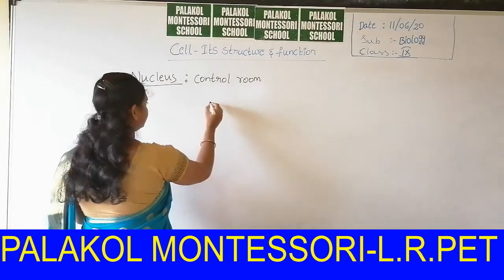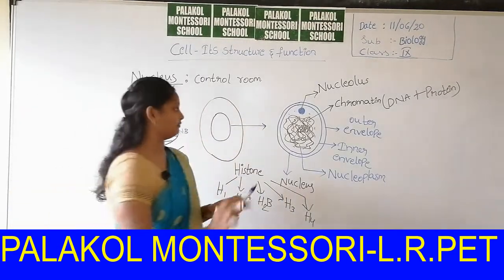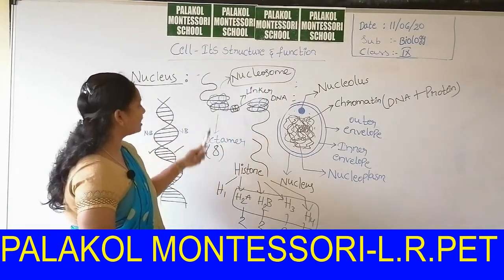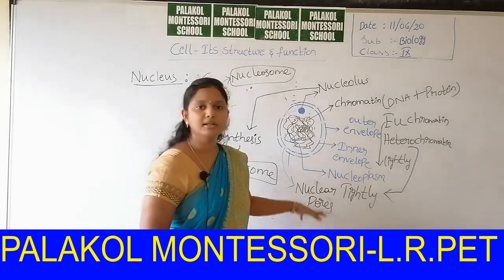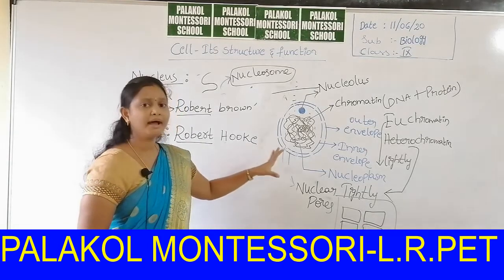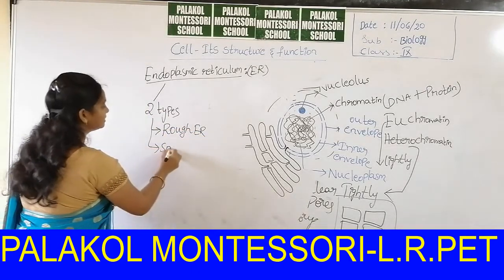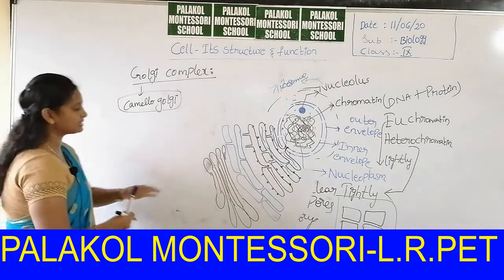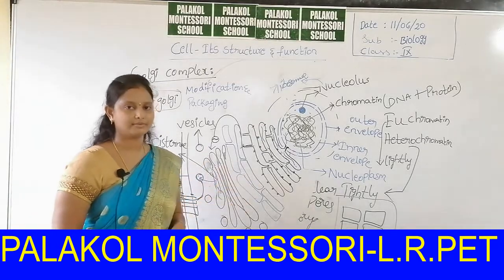IX CLASS BIOLOGY CELL ITS STRUCTURE AND FUNCTION PART II